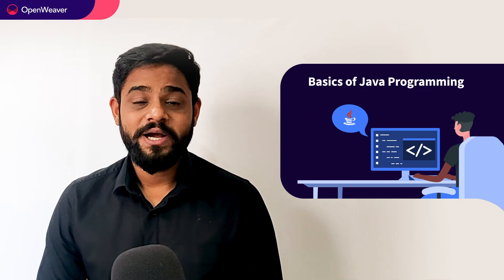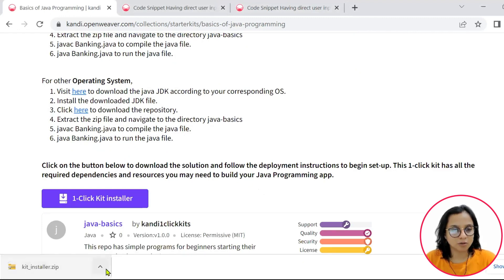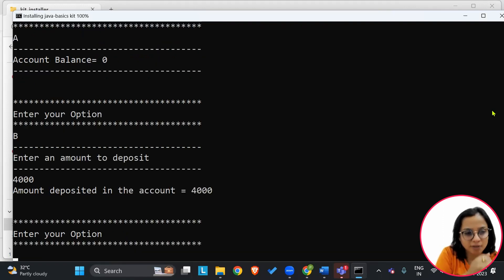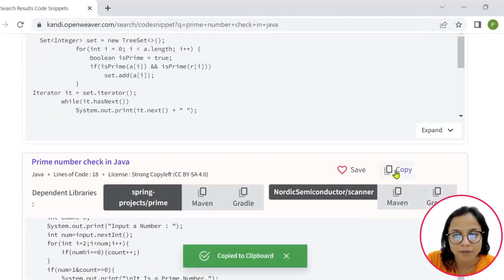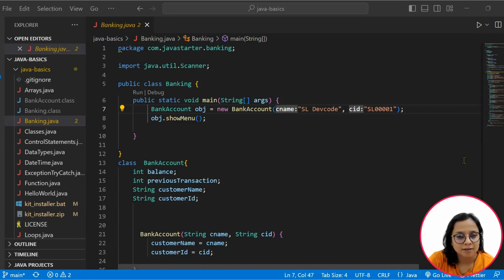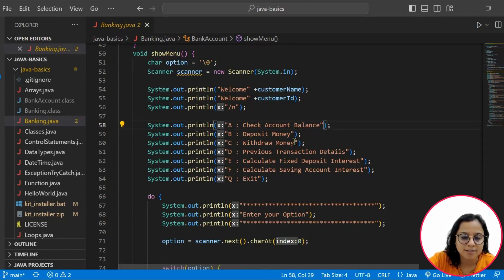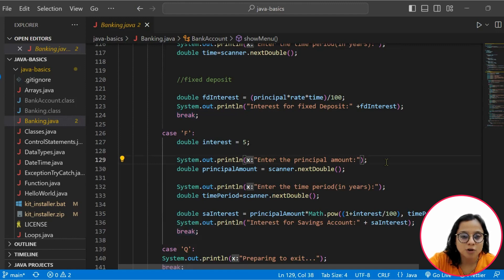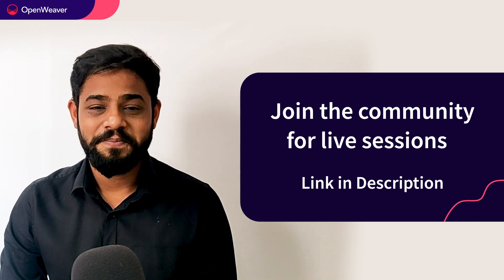Basics of Java Programming | source code included | kandi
Java is a high-level, class-based, object-oriented programming language designed to have as few implementation dependencies as possible. 𝗜𝗻𝘀𝘁𝗮𝗹𝗹 𝘁𝗵e 𝟭-𝗰𝗹𝗶𝗰𝗸 𝗸𝗮𝗻𝗱𝗶 𝘀𝗼𝗹𝘂𝘁𝗶𝗼𝗻 𝗸𝗶𝘁 𝗼𝗻 Basics of Java programming 𝗵𝗲𝗿𝗲

This will install the sandbox basics of Java application and all the prerequisites needed for the tutorial.

In this kit, we build a basic Java Programming application to calculate the interests of deposits, account transactions, and other functionalities of a sample account in the Banking domain.